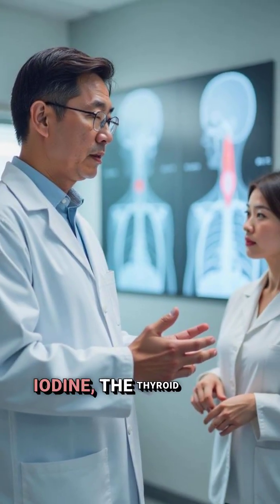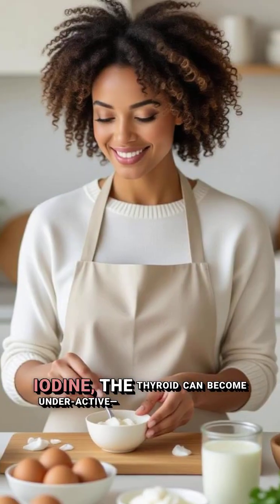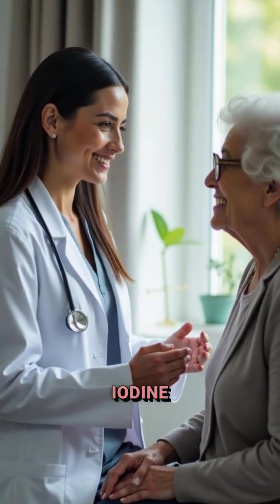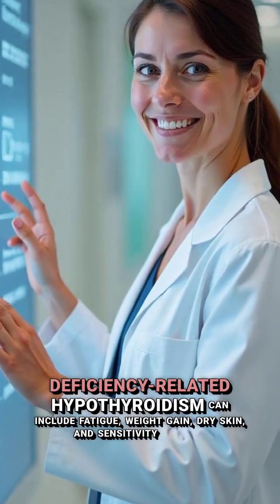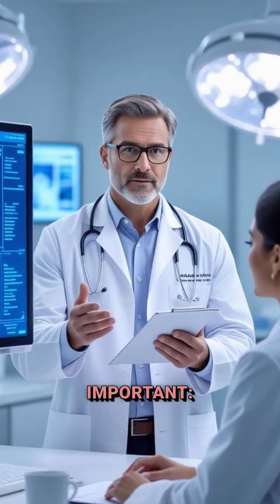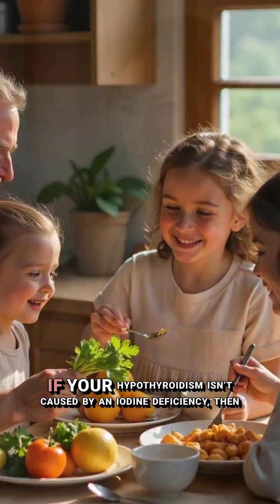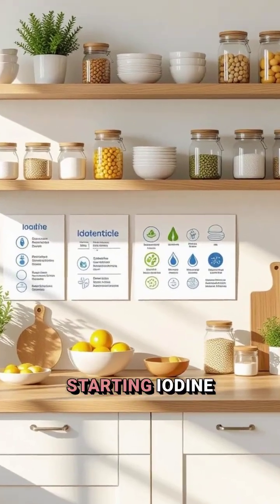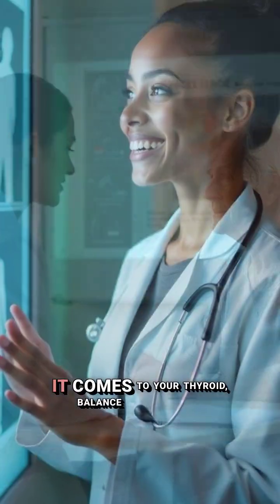THYROID FUNCTION AND IODINE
The thyroid gland plays a powerful role in your health—
and it relies on iodine to do its job.

Your body uses iodine to produce thyroid hormones,
which are essential for regulating your metabolism.
They help control how fast or slow your body’s systems work,
from energy production to cell repair and brain function.

Without enough iodine, the thyroid can become underactive—
a condition known as hypothyroidism.